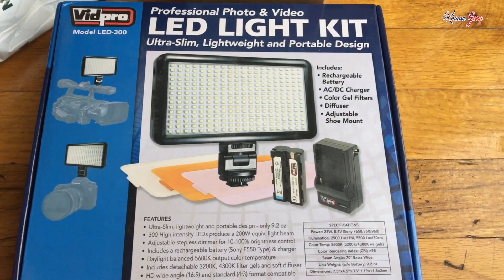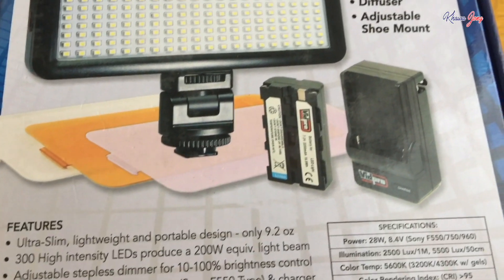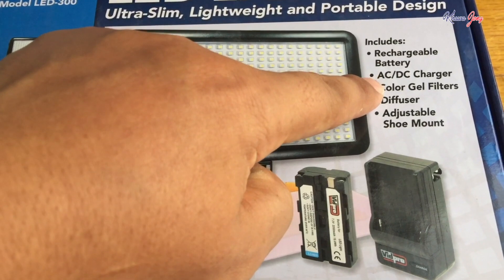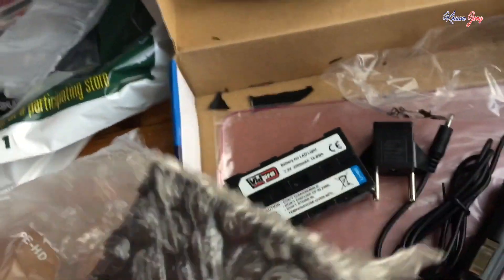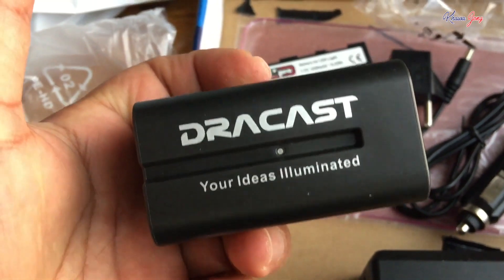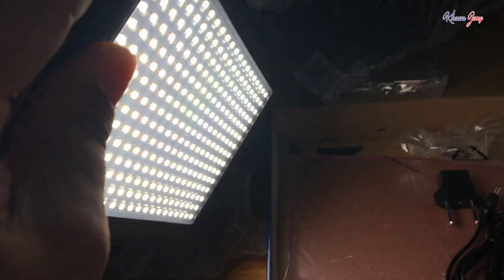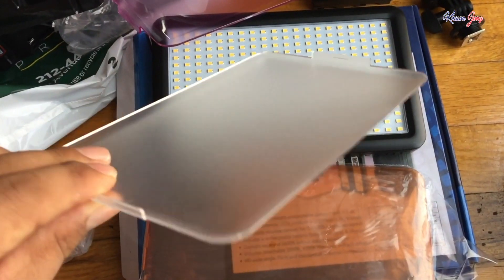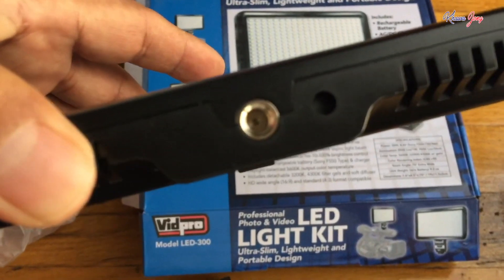Best Lighting For Wedding Events | Lighting For Long Hours Shots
This video is about Best Lighting For Wedding Events | Lighting For Long Hours Shots.

Purpose of life is to help other. If you can't help other then, unless don't harm other. Therefore, Loving compassion and happiness are necessities, Without them, humanity can't be survived.
Album name (The Sound Of Green Tara For Mindfulness) This music chanting is available. Please visit the link below and show your support by purchasing the album.

Please visit the link below and show your support by purchasing the album.

My Gear:
My Main Film Maker Camera
My Camera
My Camera
My Main Lens
My Microphone
My Budget Microphone
My Headphones
My Audio Interface
My Rode Video Micro

My Healing sounds for Meditation

Professional Videographer and
 DJ package for any events
 in NYC & NJ.